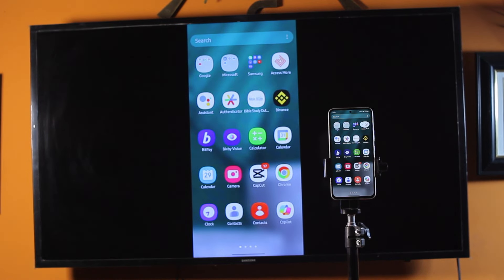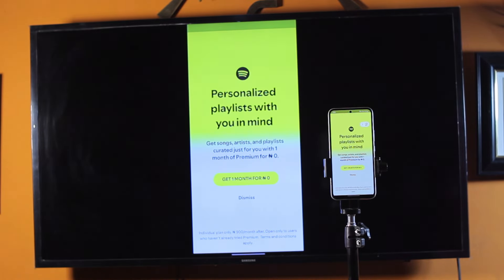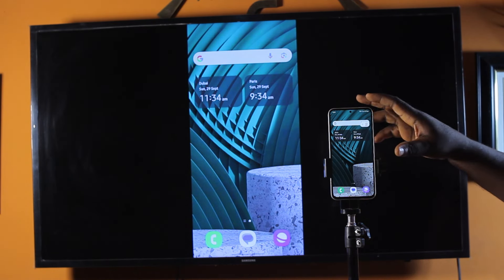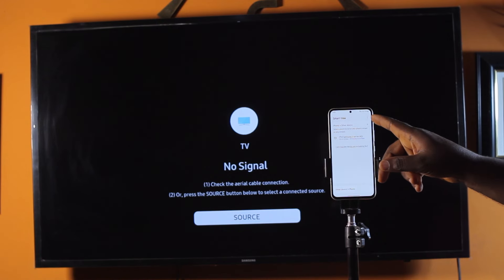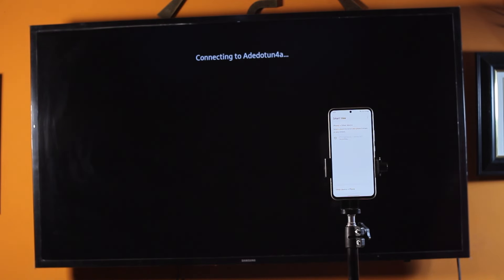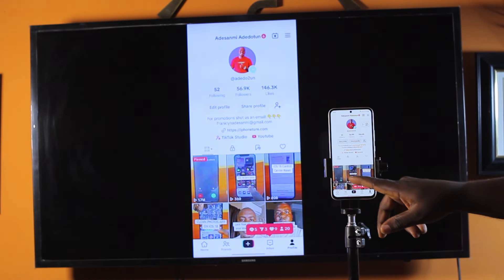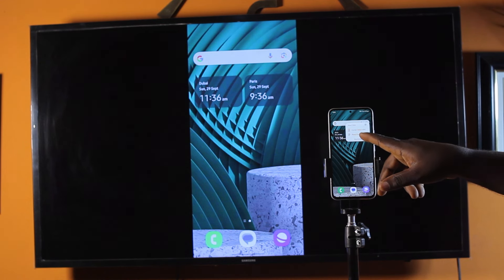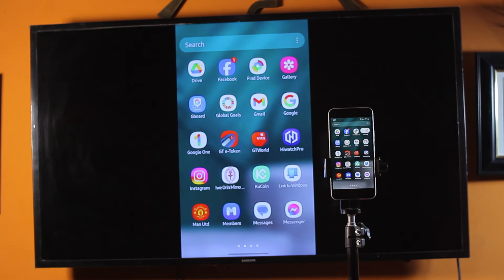How to Connect Phone Screen to Samsung TV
How to connect a Phone Screen to Samsung TV.